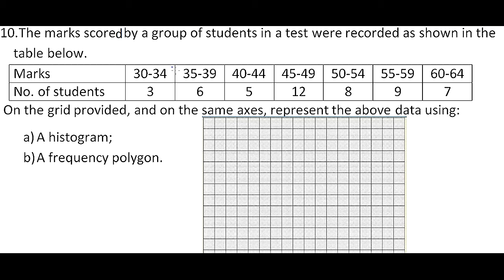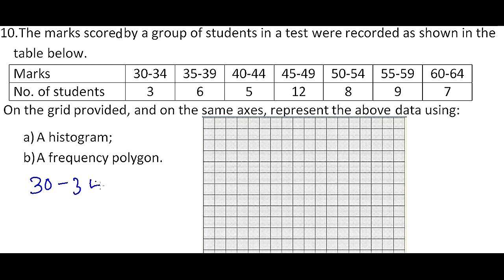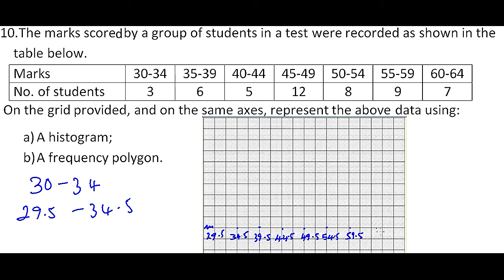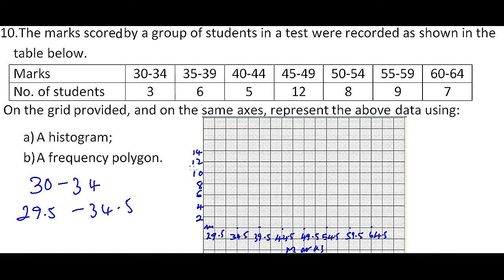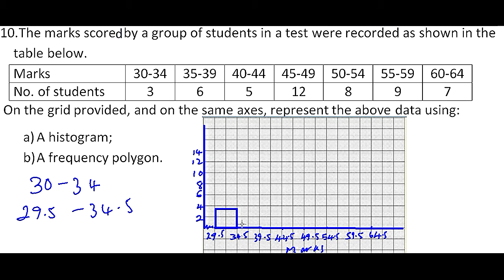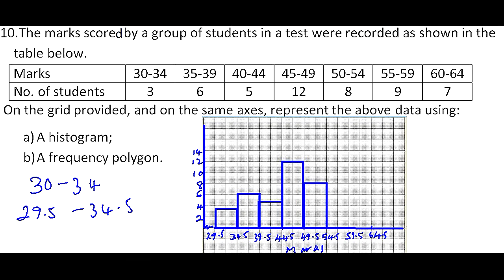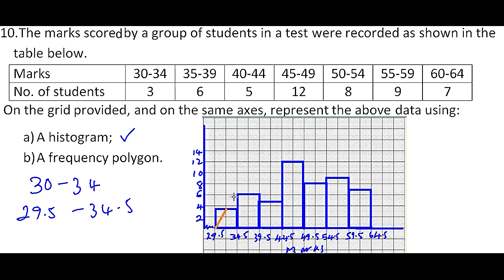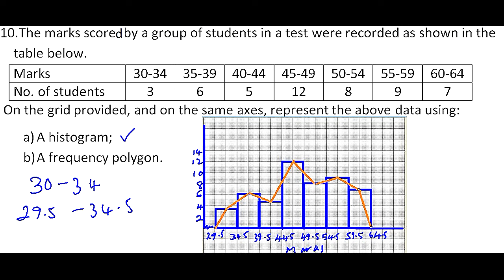KCSE MATHEMATICS QUESTION 10 2015 PAPER 1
mathematics KCSE 2015 paper 1 question 10